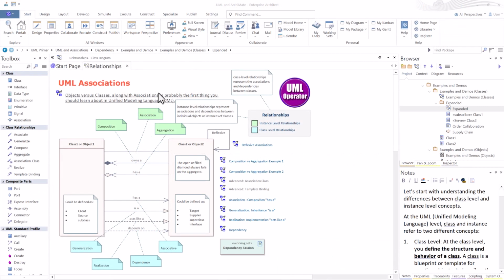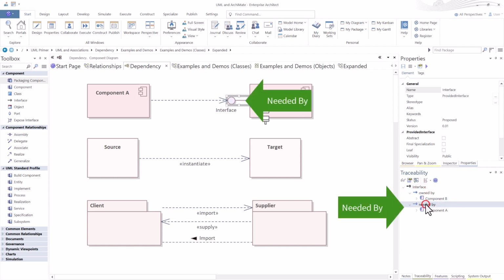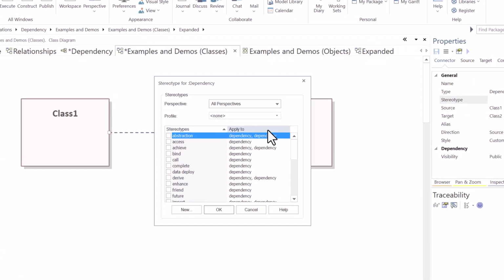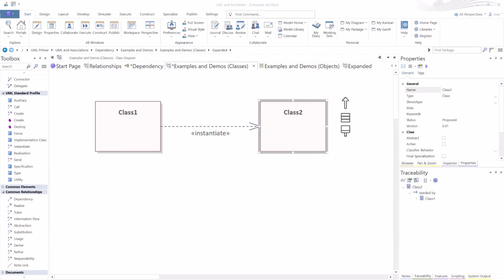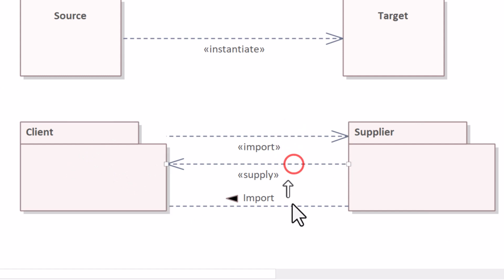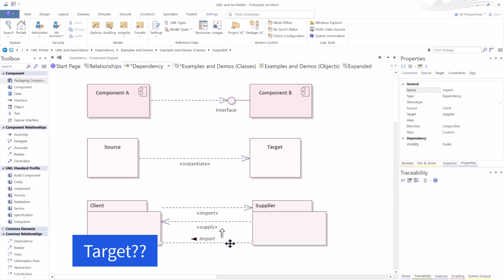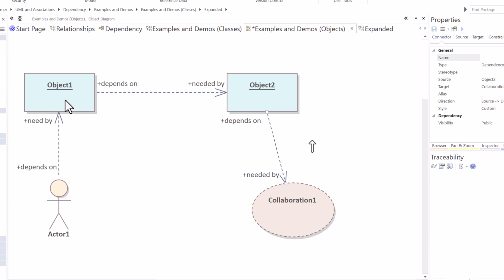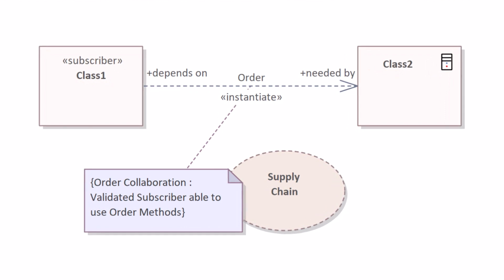Understanding Associations in UML Part 3 Dependencies (e4)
Understanding UML Dependencies | UML Associations Part 3
In Understanding Associations in UML – Part 3: Dependencies, we tackle one of the most misunderstood and misused concepts in UML modeling: Dependency relationships.
Dependencies are often drawn casually, but in Model-Driven-Anything (MDA), they carry real meaning. Whether you are working in Model-Driven Development (MDD), Model-Driven Architecture, or broader Computer-Aided Software and Systems Engineering (CASE), understanding why something depends on something else is critical to building accurate, traceable, and delivery-focused models.
In this session, we place UML Dependencies into practical context—showing how they differ from associations, generalization, and realization, and when a dependency is the right relationship to express intent, influence, or usage. We explore how effective modeling often moves fluidly between architecture, design, and implementation, and how dependencies help connect those layers.
Using Sparx Enterprise Architect (EA) as the primary tool, we demonstrate how dependency relationships support vision-driven modeling, impact analysis, and model-based decision making. The concepts apply across other modeling platforms as well, making this episode valuable regardless of your CASE tool of choice.
If you want to stop guessing which line to draw and start modeling with intent and confidence, this episode is essential.

Chapters

0:00 - Intro
0:05 - Start with Help Pages (optional)
0:32 - Dependency Topic Starts Here
1:12 - Understand Tools and Elements First
2:47 - Modeling Dependencies
5:56 - Introduction to Stereotypes
13:40 - Applying Dependencies & Stereotypes
17:39 - Different Modeling Elements
23:28 - Closing